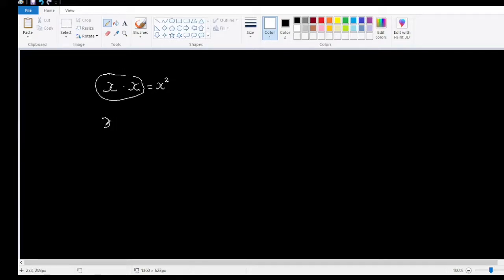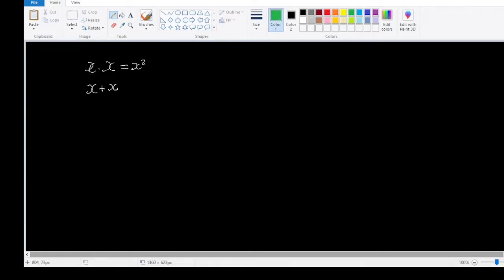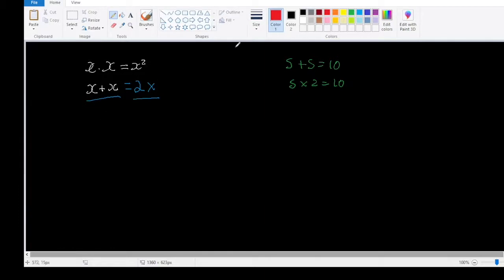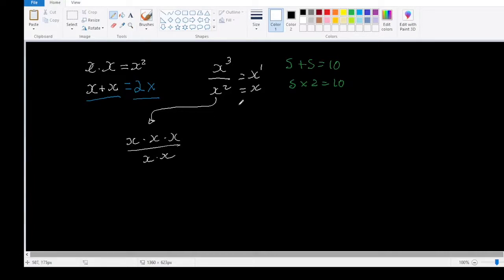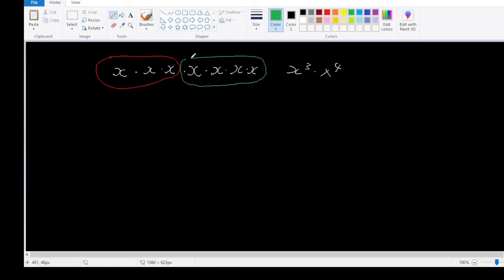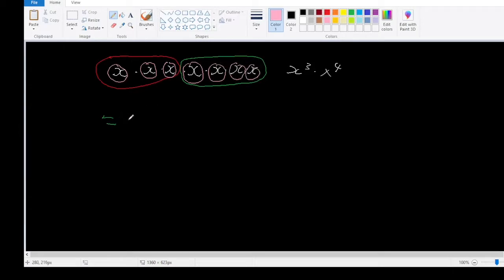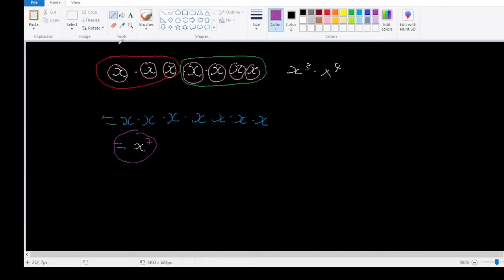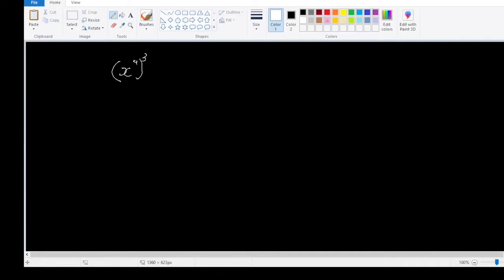Algebraic Expressions (part 1)